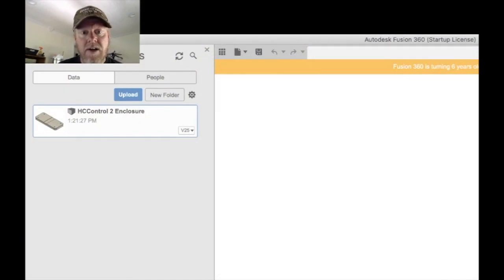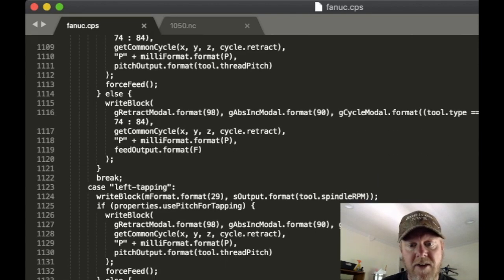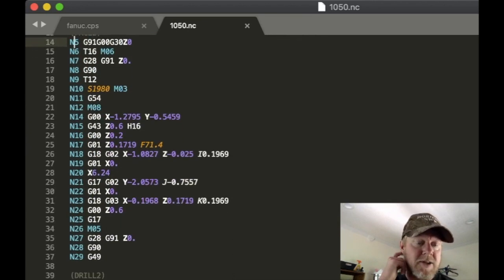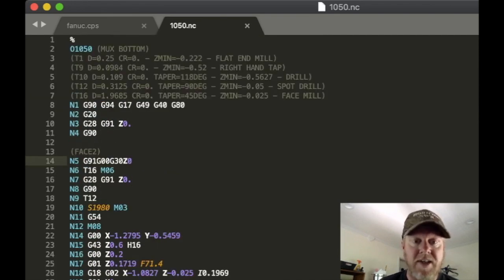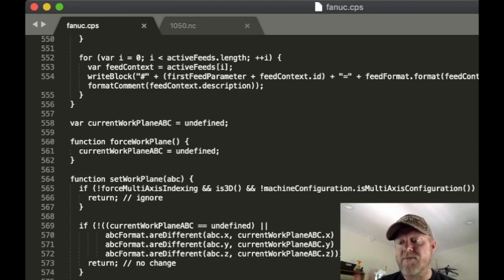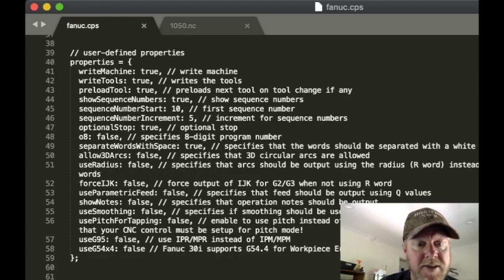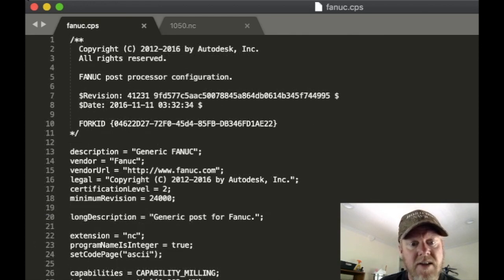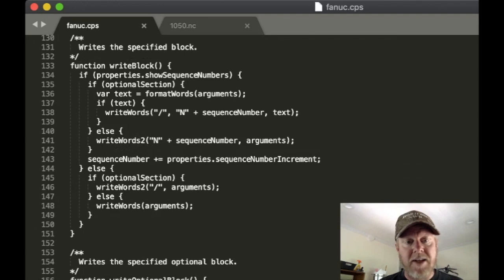Fanuc OM Fusion 360 Post Processing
Getting post-processing working on an older Fanuc OM control and CNC Mill.